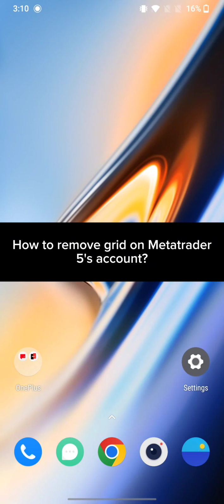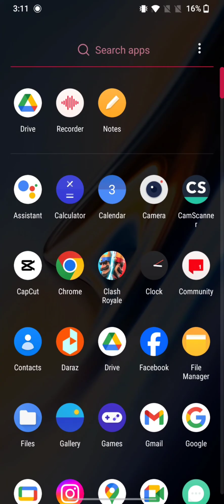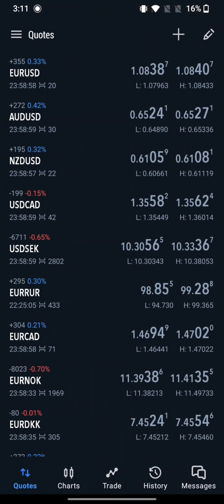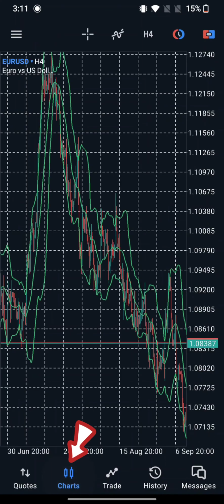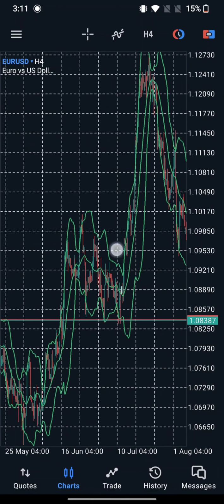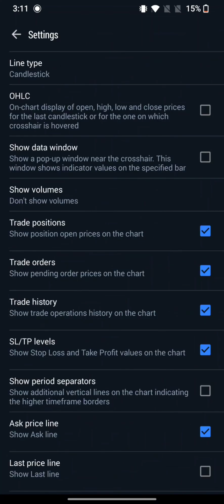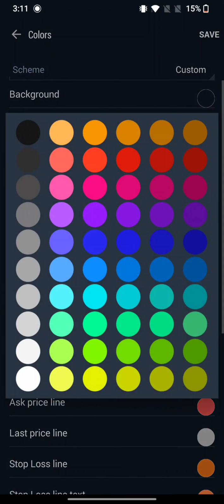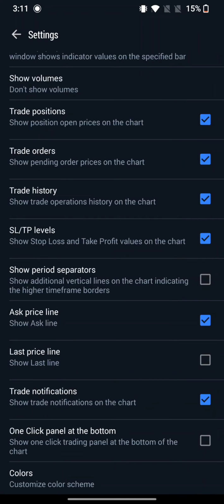How To Remove Grid On MetaTrader 5 2024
In this quick tutorial, we'll show you how to easily remove the grid on MetaTrader 5 (MT5) charts. Whether you're a beginner or an experienced trader, knowing how to customize your chart settings can greatly enhance your trading experience. Stay tuned as we walk you through the simple process of removing the grid on MT5, allowing you to focus solely on the price action and make more informed trading decisions. Don't let unnecessary distractions hinder your analysis – learn how to streamline your charts today!